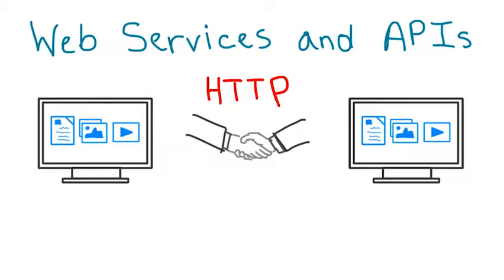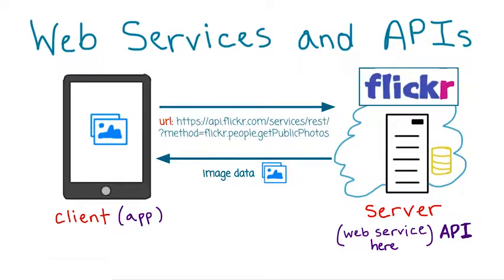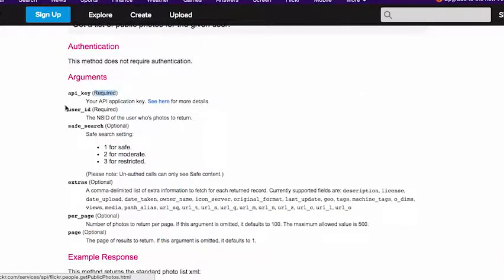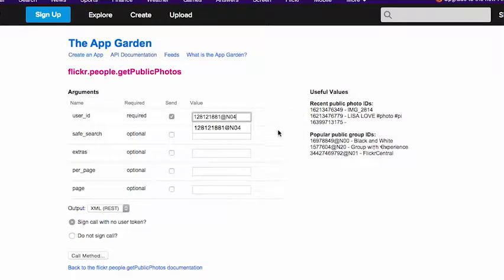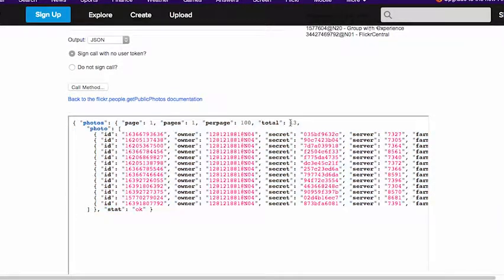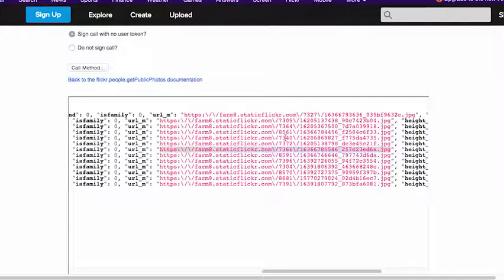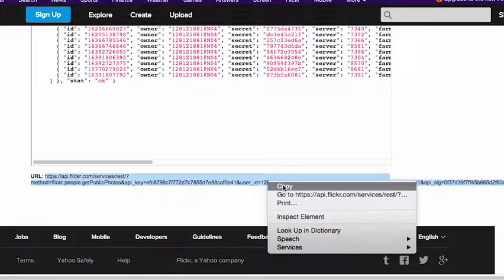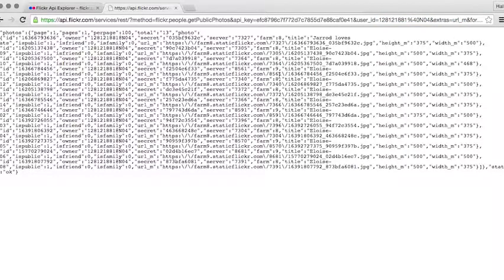1 08 Web Services and APIs